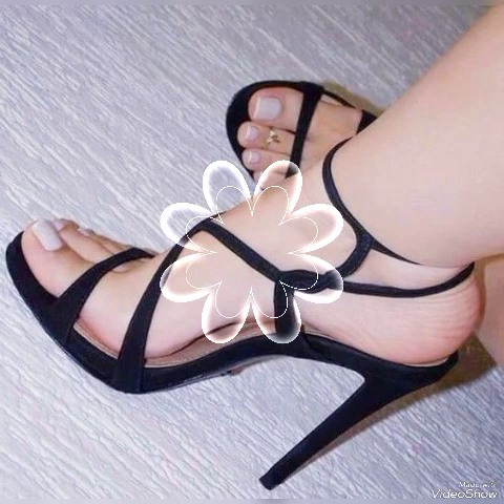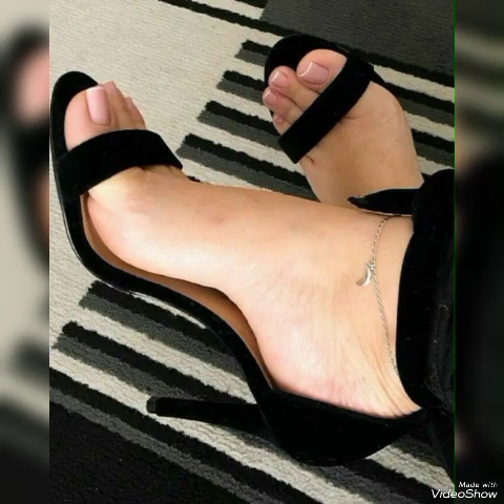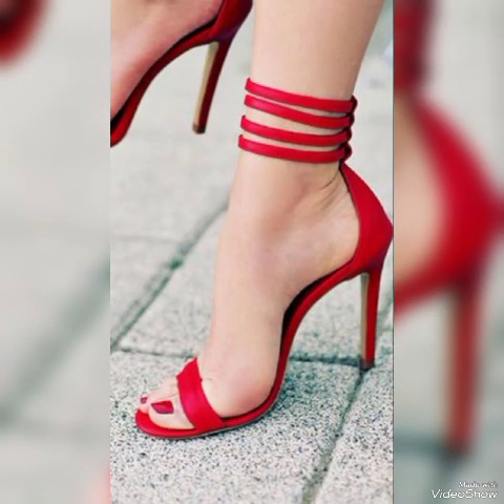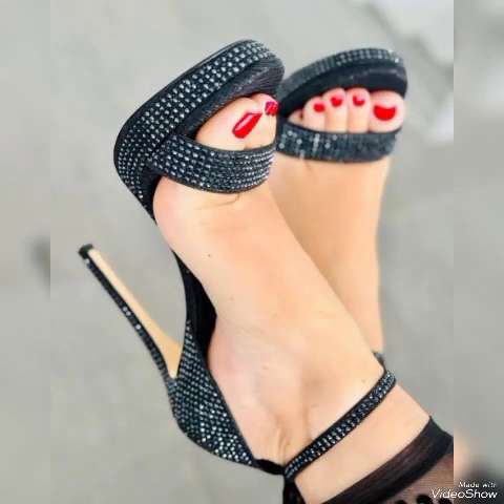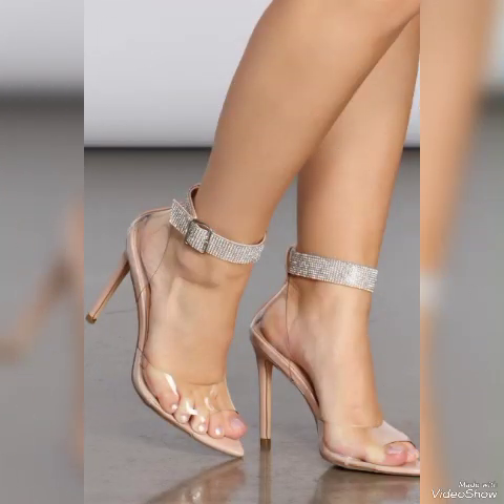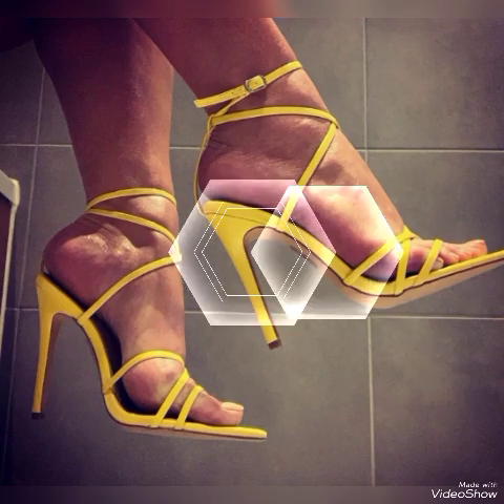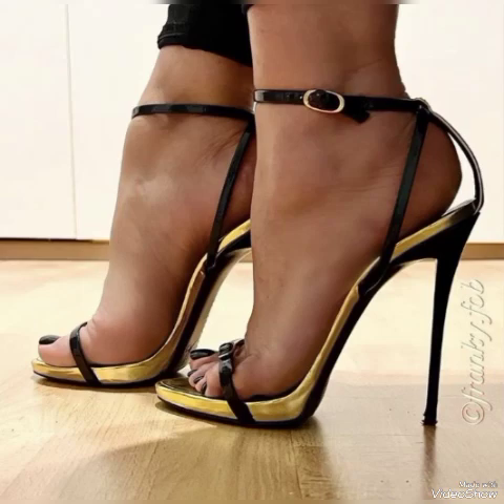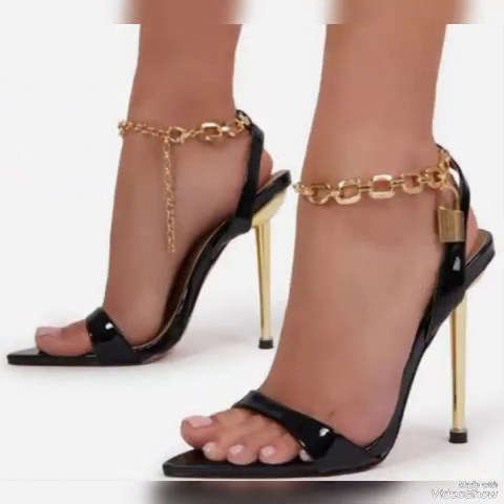Pretty Hot Stiletto High Heel sandals for You # 2024